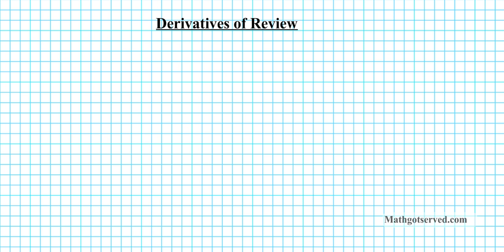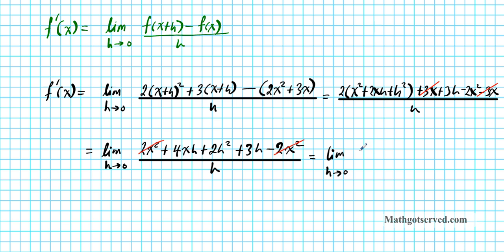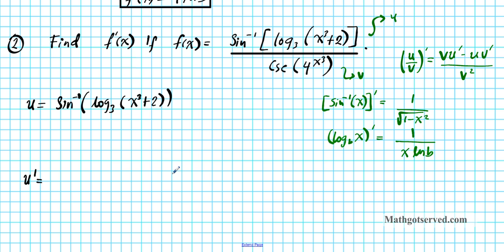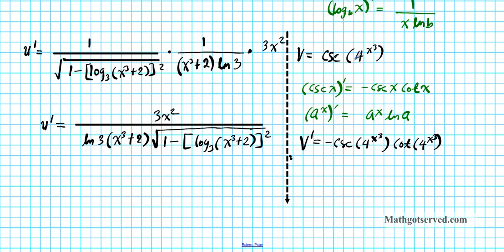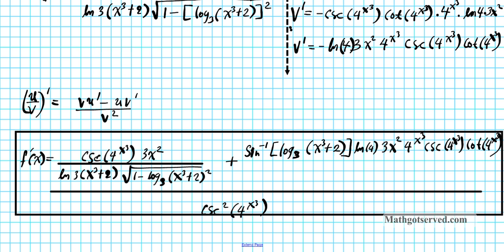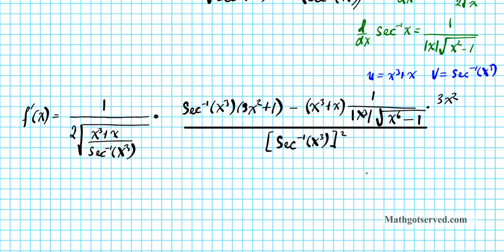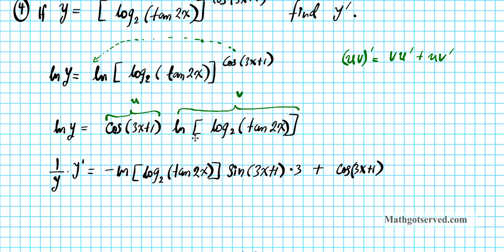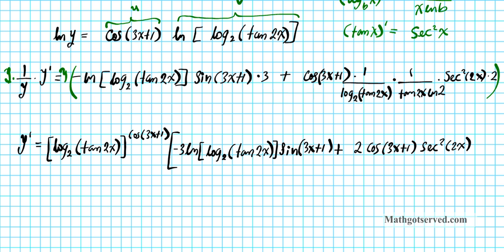Derivatives Review Part I chapter test review Differentiation AP Calculus AB BC IB Exam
The student will investigate derivatives presented in graphic, numerical, and analytic
contexts and the relationship between continuity and differentiability. The derivative will
be defined as the limit of the difference quotient and interpreted as an instantaneous rate
of change.
Mathematics Standards of Learning
60
APC.6 The student will investigate the derivative at a point on a curve. This will include
a) finding the slope of a curve at a point, including points at which the tangent is vertical
and points at which there are no tangents;
b) using local linear approximation to find the slope of a tangent line to a curve at the
point;
c) defining instantaneous rate of change as the limit of average rate of change; and
d) approximating rate of change from graphs and tables of values.
APC.7 The student will analyze the derivative of a function as a function in itself. This will
include
a) comparing corresponding characteristics of the graphs of f, f ', and f ";
b) defining the relationship between the increasing and decreasing behavior of f and the
sign of f ';
c) translating verbal descriptions into equations involving derivatives and vice versa;
d) analyzing the geometric consequences of the Mean Value Theorem;
e) defining the relationship between the concavity of f and the sign of f "; and
f) identifying points of inflection as places where concavity changes and finding points
of inflection.
APC.8 The student will apply the derivative to solve problems. This will include
a) analysis of curves and the ideas of concavity and monotonicity;
b) optimization involving global and local extrema;
c) modeling of rates of change and related rates;
d) use of implicit differentiation to find the derivative of an inverse function;
e) interpretation of the derivative as a rate of change in applied contexts, including
velocity, speed, and acceleration; and
f) differentiation of nonlogarithmic functions, using the technique of logarithmic
differentiation. *
* AP Calculus BC will also apply the derivative to solve problems. This will include
a) analysis of planar curves given in parametric form, polar form, and vector form,
including velocity and acceleration vectors;
b) numerical solution of differential equations, using Euler's method;
c) l'Hopital's Rule to test the convergence of improper integrals and series; and
d) geometric interpretation of differential equations via slope fields and the relationship
between slope fields and the solution curves for the differential equations.
APC.9 The student will apply formulas to find derivatives. This will include
a) derivatives of algebraic, trigonometric, exponential, logarithmic, and inverse
trigonometric functions;
b) derivations of sums, products, quotients, inverses, and composites (chain rule) of
elementary functions;
c) derivatives of implicitly defined functions; and
d) higher order derivatives of algebraic, trigonometric, exponential, and logarithmic,
functions. *
* AP Calculus BC will also include finding derivatives of parametric, polar, and vector
functions